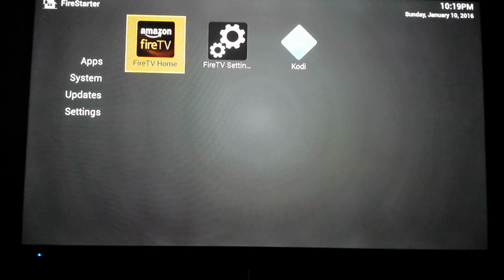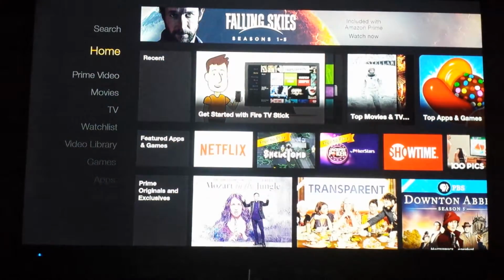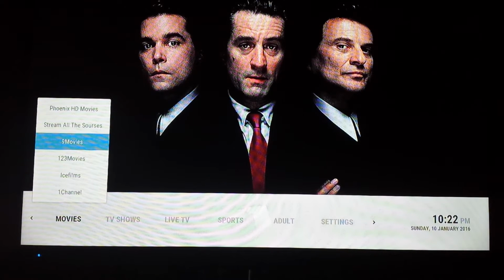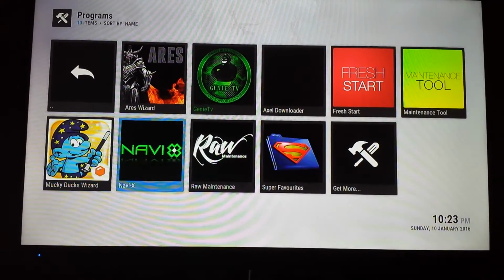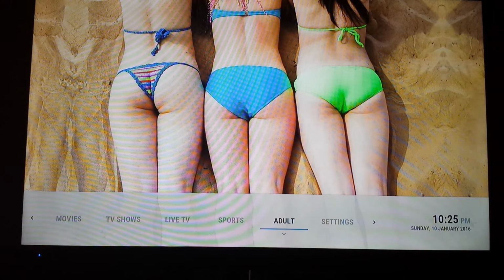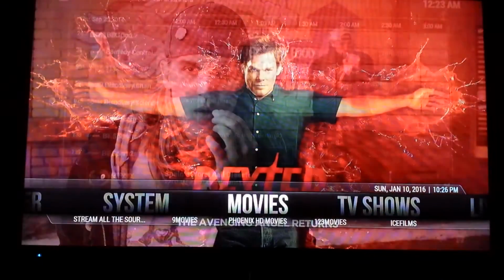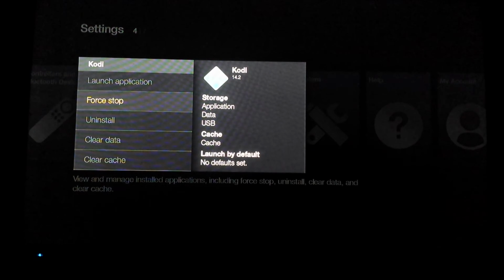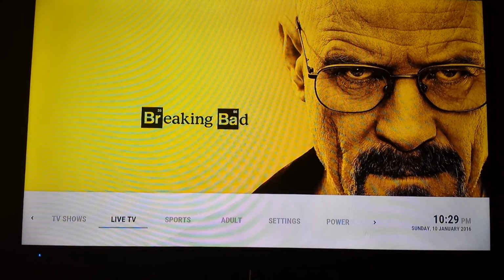Kodi for beginners Radioactive build tutorial